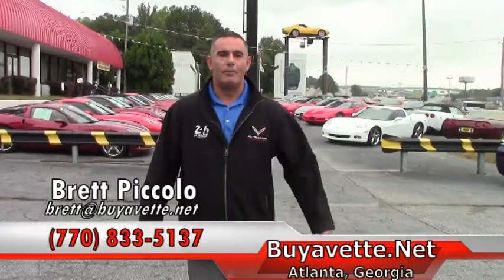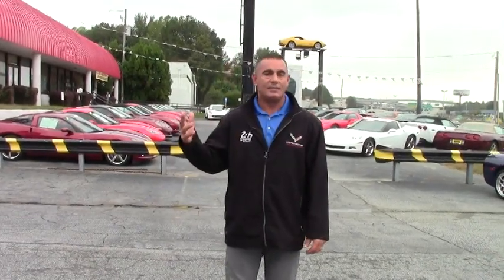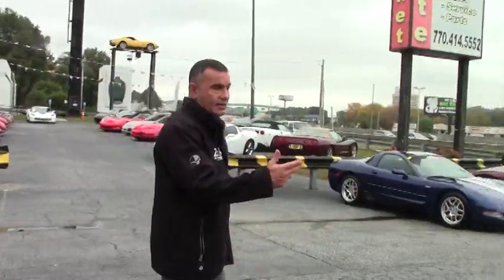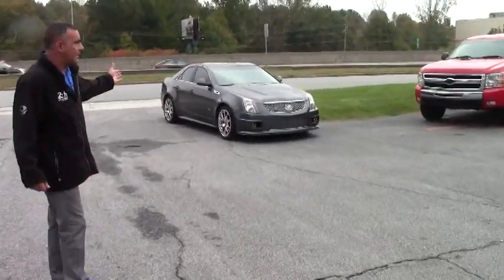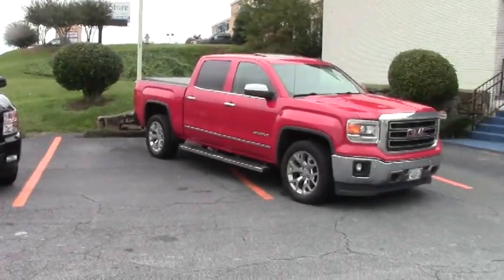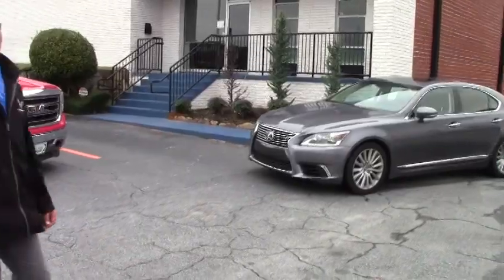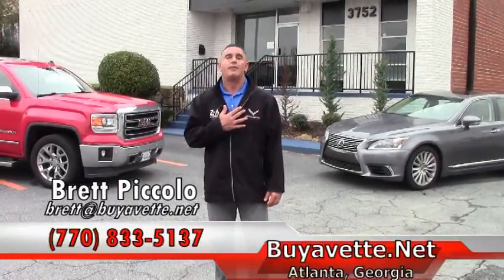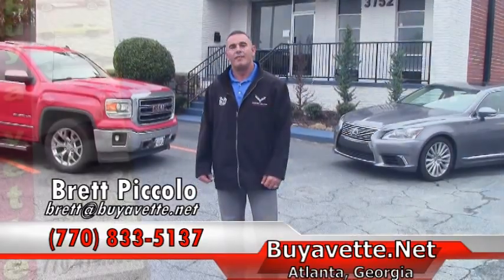Corvettes, GM Trucks, Cadillacs, Lexuses, and more for sale at Buyavette